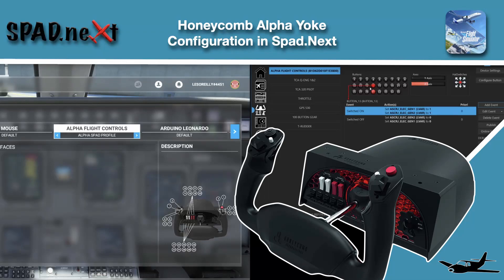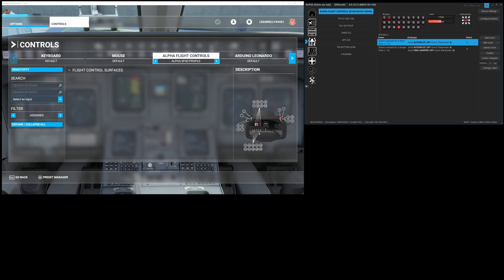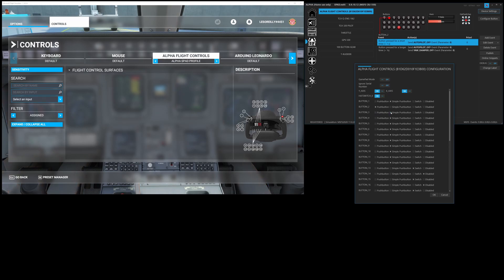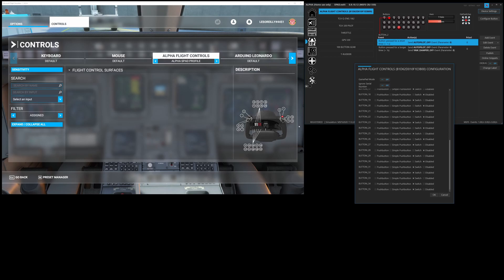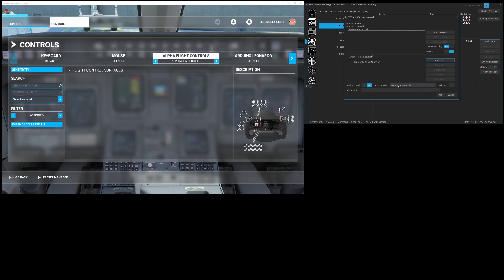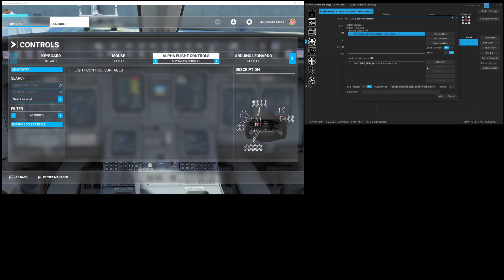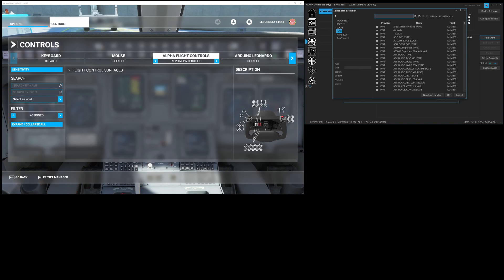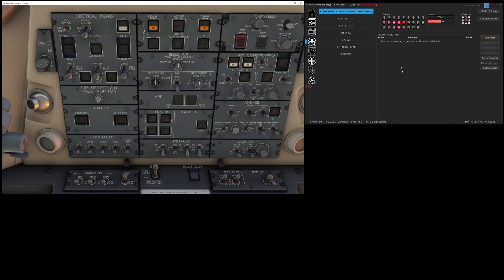(Sim Video) Alpha Yoke Config with SPAD.NeXt for MSFS 2020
How to configure the Alpha Yoke in MSFS and SPAD.neXt to get the most out of your button setups.  This is the basic for what to do first in MSFS and then how to define the Alpha Yoke. Some examples for setting up Buttons and Switches and why the different Button/Switch modes are used.

Online Snippet (device configs) will be posted starting with the CRJ later in the week!